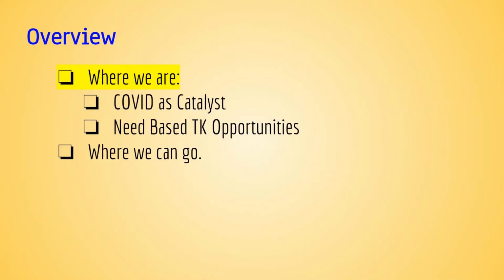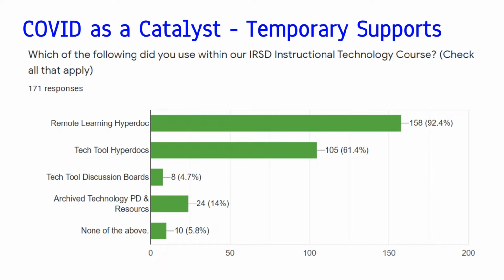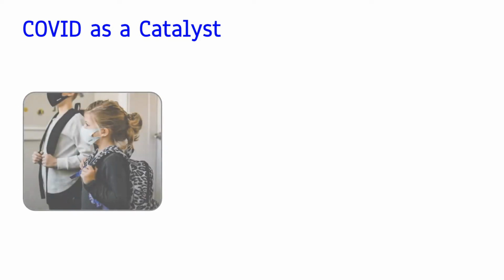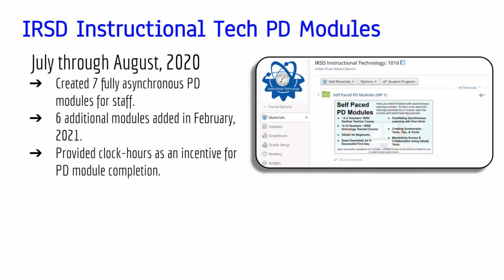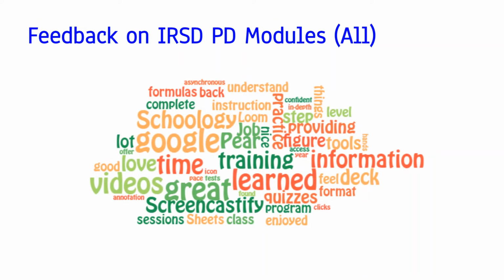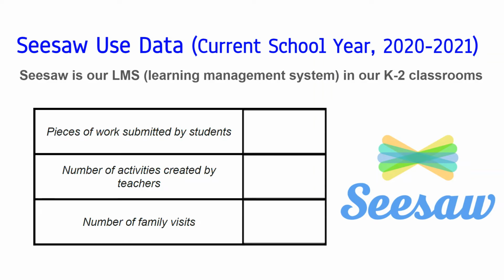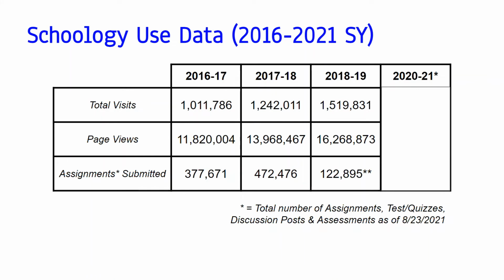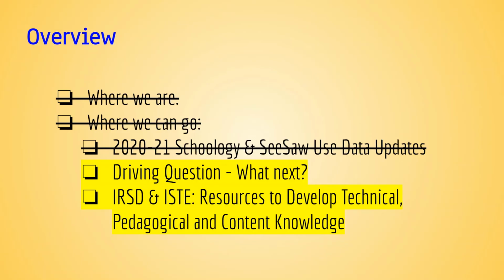Investing in our Teachers: An Overview of IRSD's Partnership with ISTE